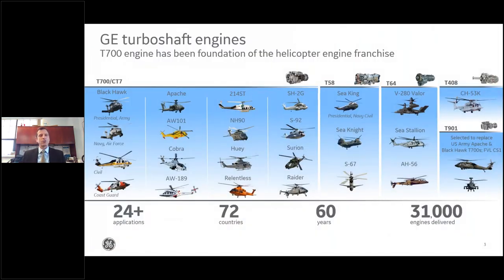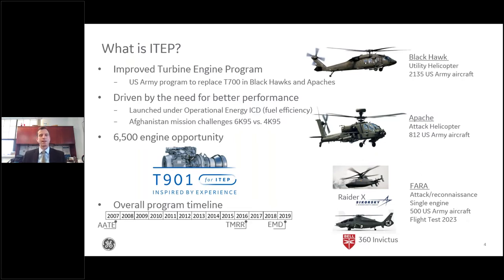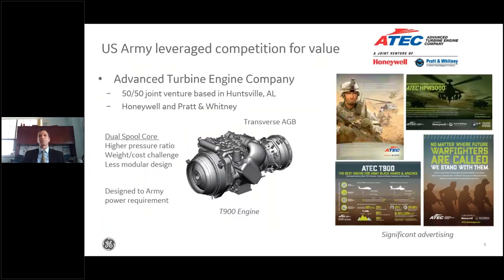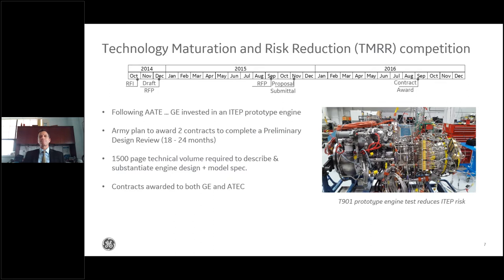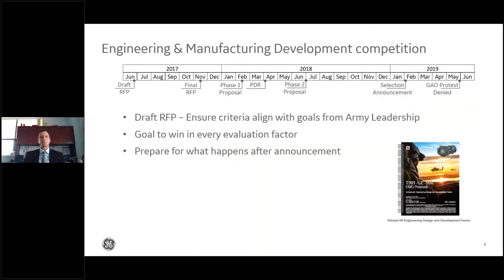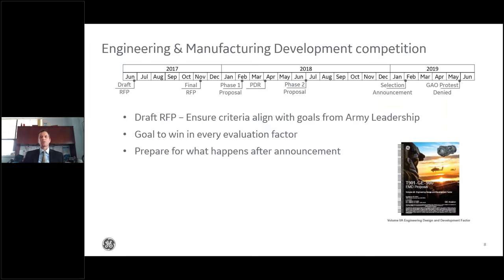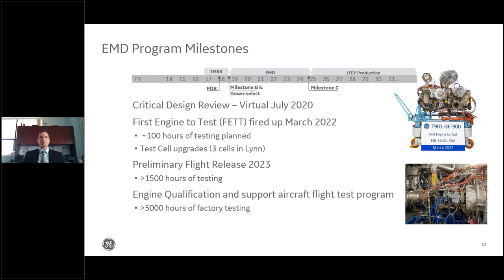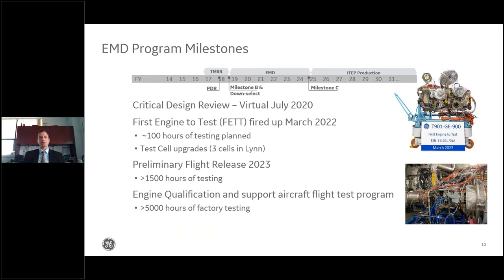Tom Champion: GE Aviation's T901/ITEP Overview, hosted by the VFS Stratford Chapter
Tom Champion of GE Aviation gave an overview of the GE T901 turboshaft engine developed under the Improved Turbine Engine Program (ITEP) for the US Army

Are you interested in drones, helicopters, advanced rotorcraft and/or electric vertical takeoff and landing (eVTOL) aircraft? Are you having a hard time keeping up with the ever-changing landscape of the Advanced Air Mobility and Urban Air Mobility industry? Confused as to what eVTOL, VTOL, STOL, UAM, UAS, AAM, UTM… is and how it will impact you?  Are you looking for serious facts and discussions concerning innovation and technology in the aerospace, rotorcraft, eVTOL, and helicopter industries?  Search no more.  The Vertical Flight Society is your global one-stop-shop for staying up-to-date and informed on all things vertical flight in this rapidly changing technological space.